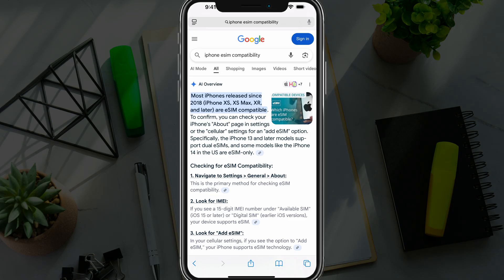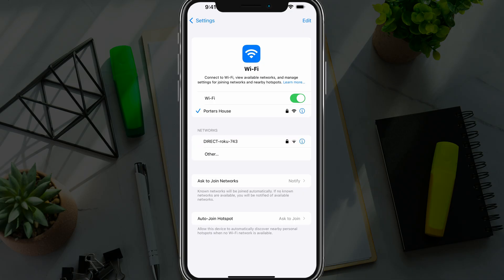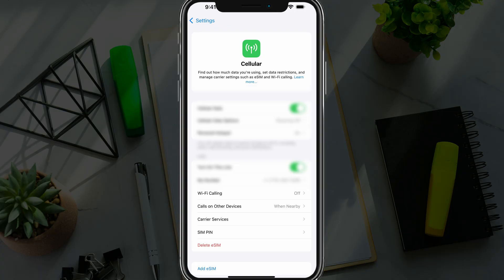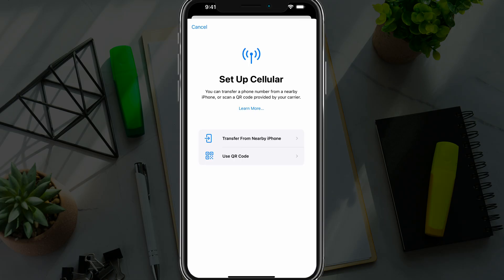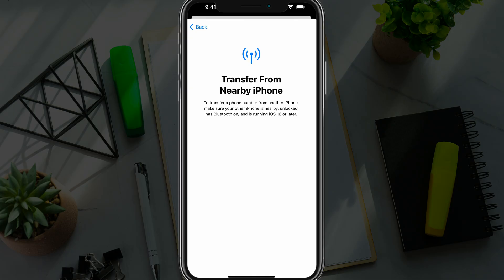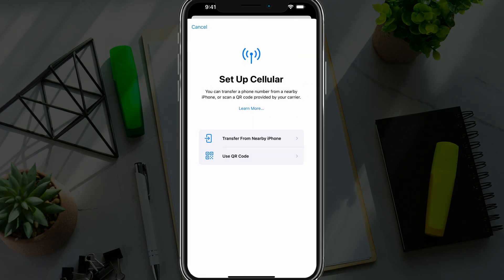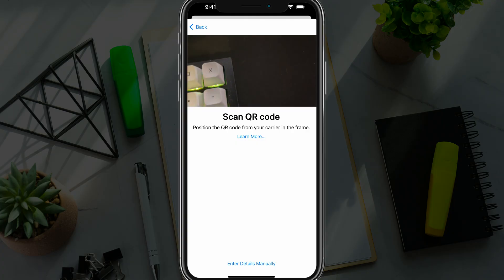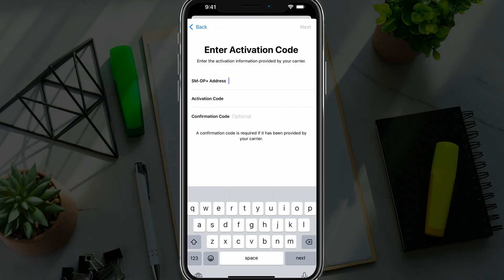How To Activate eSIM On iPhone - Full Guide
Need help switching to an eSIM on your iPhone? In this full guide, I’ll walk you through how to activate an eSIM step-by-step—from scanning a QR code to using your carrier’s app or transferring your eSIM from another device.

My YouTube Film Gear:
🎤 Audio Interface

🎤  My Weekly Creator Podcast:

00:00 Introduction to Activating EIM on iPhone
00:05 Checking iPhone Compatibility
00:32 Connecting to WiFi
00:51 Navigating to Cellular Settings
01:03 Adding an EIM
01:15 Transferring EIM from Nearby iPhone
01:37 Using a QR Code to Add EIM
02:01 Entering Details Manually
02:24 Final Steps and Activation
02:31 Conclusion and Further Assistance